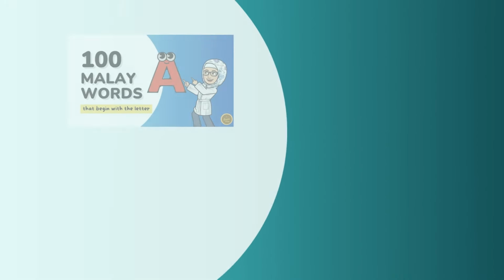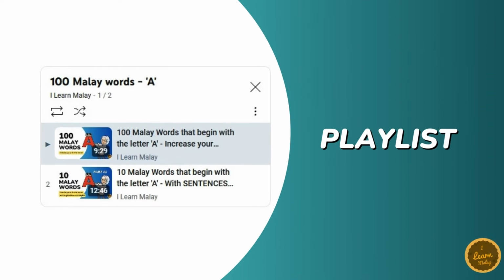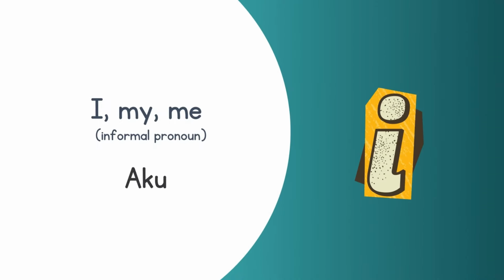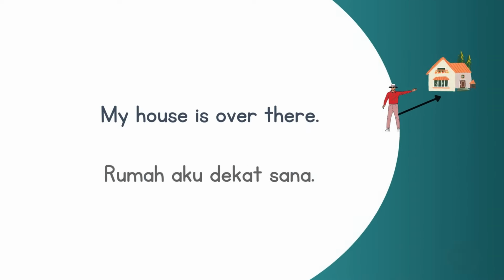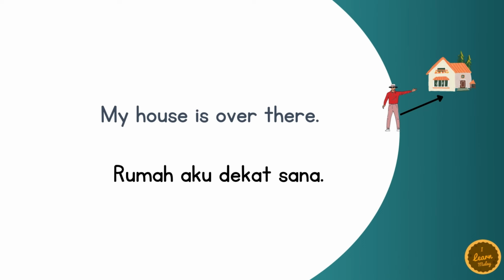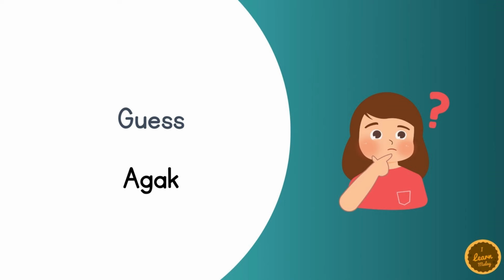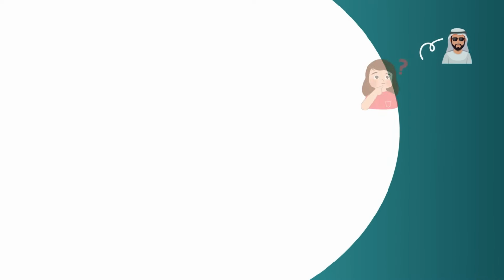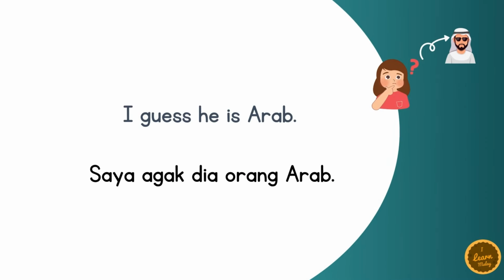10 More Malay Words Starting with “A” | Sentences (Part 2)